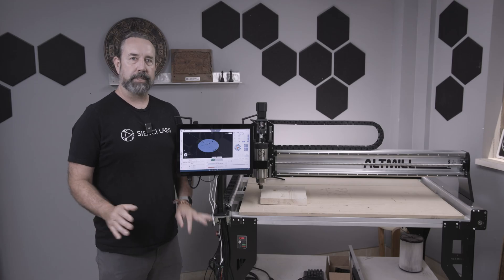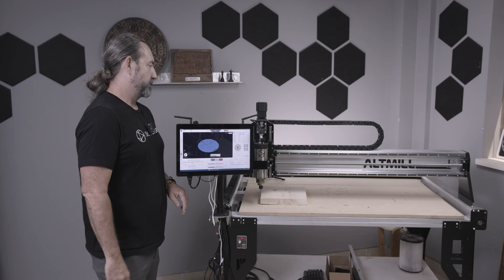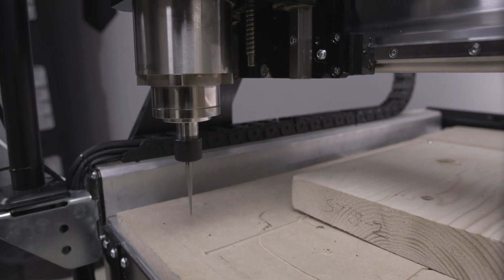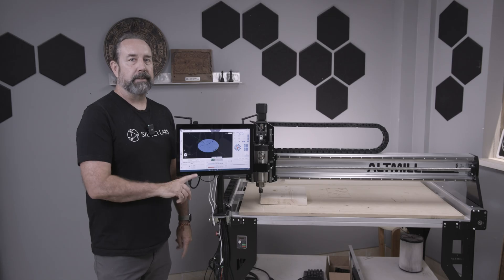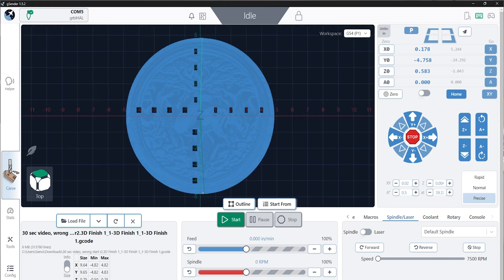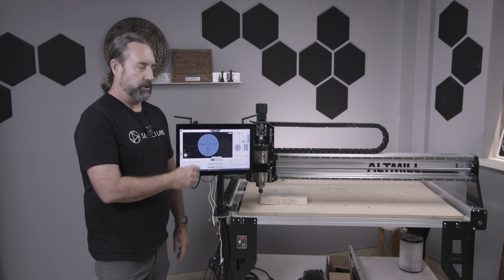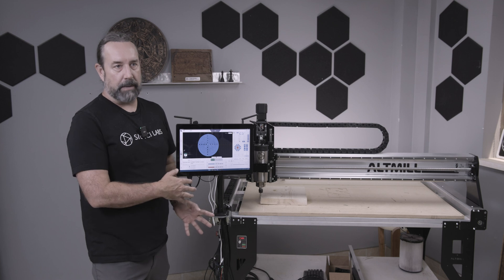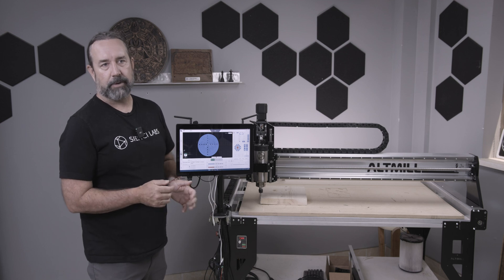CNC Tips ❘ Start Smart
Quick tip on how to troubleshoot cutting air on a CNC machine (make sure where you start on your material matches your tool path.)